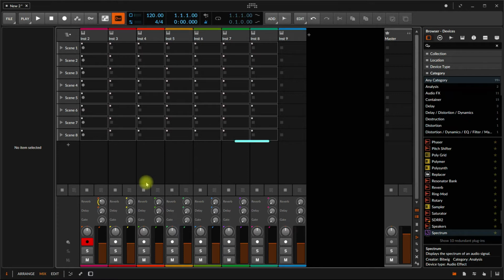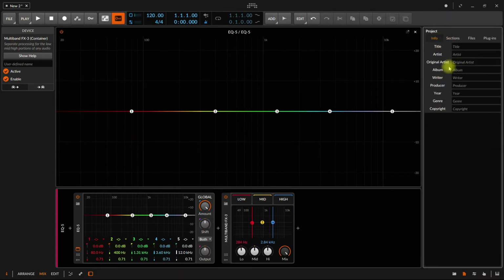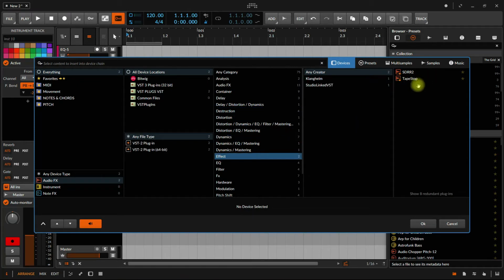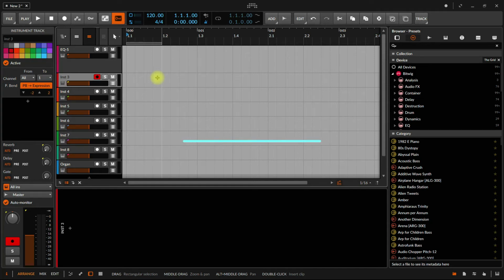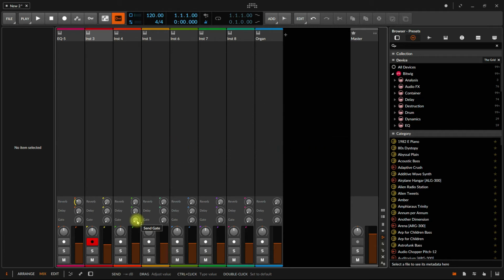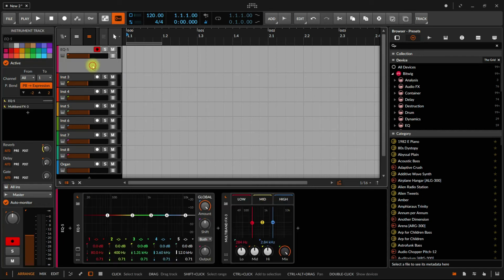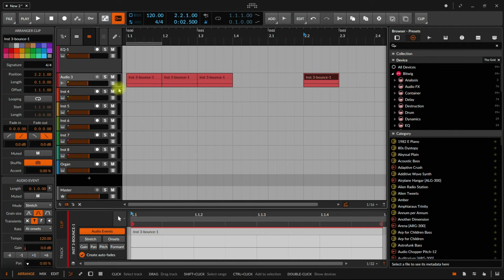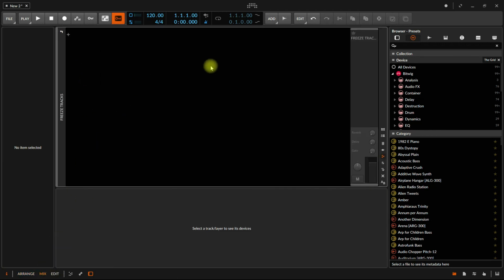BITWIG STUDIO how about these 10 FEATURES